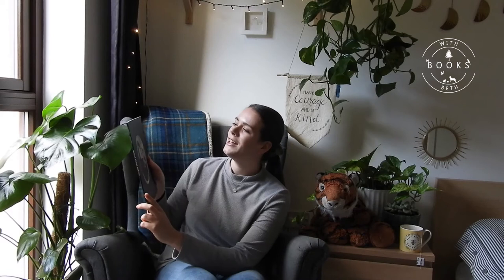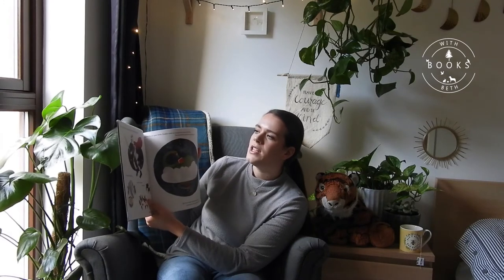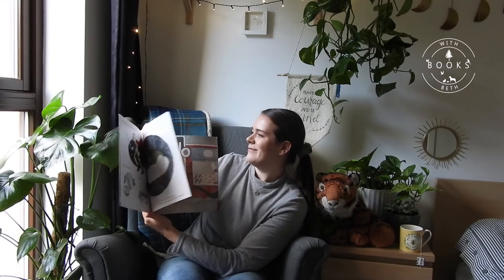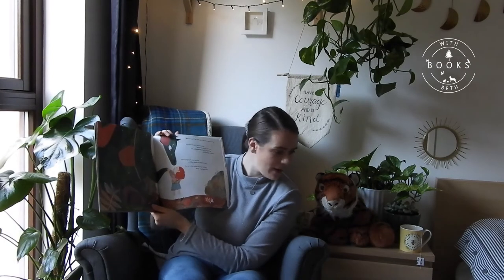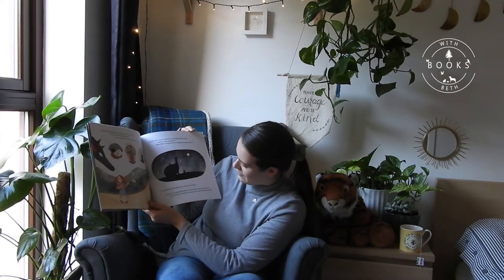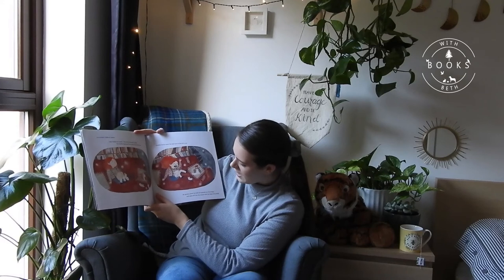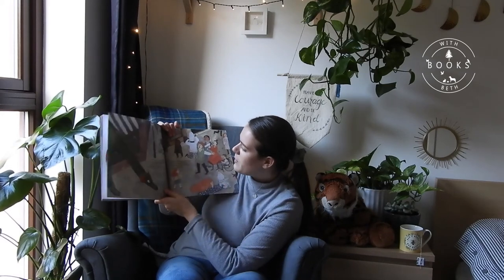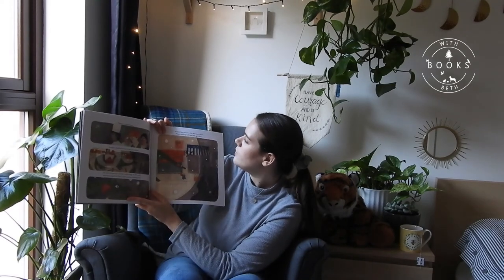BOOKS WITH BETH | Book Seventeen: Franklin's Flying Bookshop by Jen Campbell and Katie Harnett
There are real benefits in children's language comprehension when we let spoken and written language go hand-in-hand. This includes: increased reading speed, growth in vocabulary, increased listening comprehension, improvement of word recognition and grammar and helps children to visualise language.

"Come along and join in the adventure as we share in the beauty of words, love of stories and magical moments in childhood."

Hello there! Welcome to Books With Beth.

I am a trained special needs teacher, originally from Lancashire and now living in Edinburgh. The purpose of this channel is to promote one of my favourite things in the whole world - my love of stories. There are 20 stories to choose from. I hope that this is a helpful resource for parents, schools and nurseries during the COVID-19 lockdown.

Here you will find videos of me reading children's stories and setting related simple activities at the end that you might like to do with your children.

I hope that this is helpful, especially during this tricky time. I'd love to know your thoughts, any book recommendations and if you liked this video!
Lots of love, Beth xx